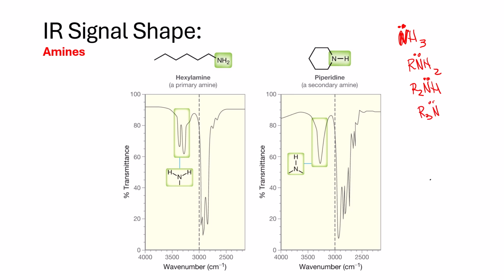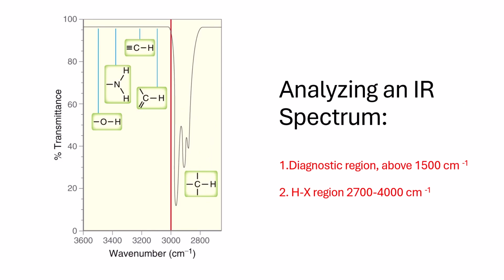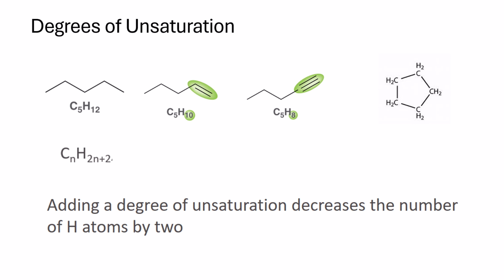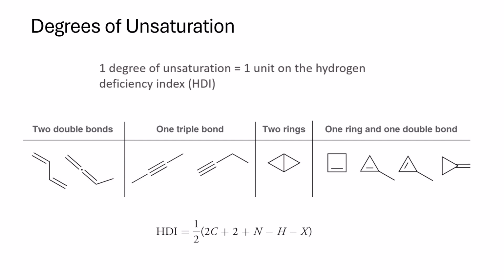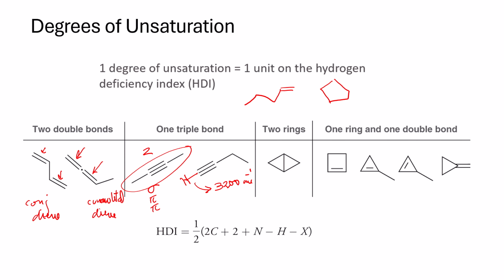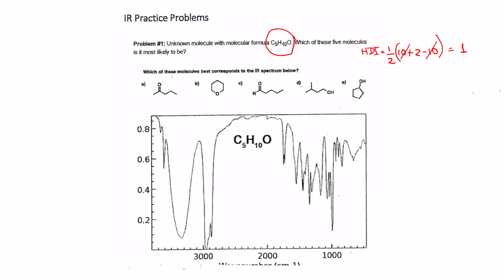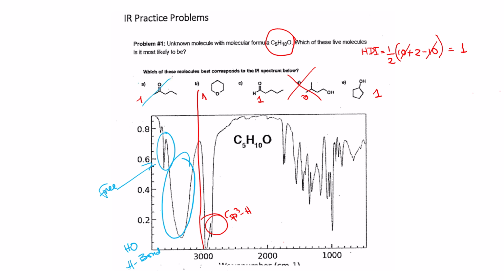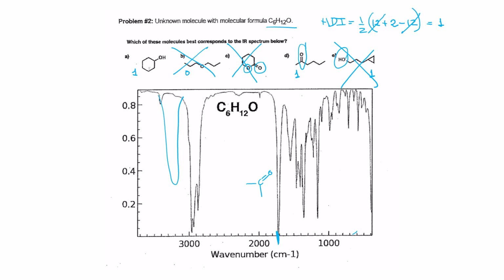IR problem solving 3 - Dr. Tania CS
IR spectroscopy
Identifying the compound that matches the IR spectrum